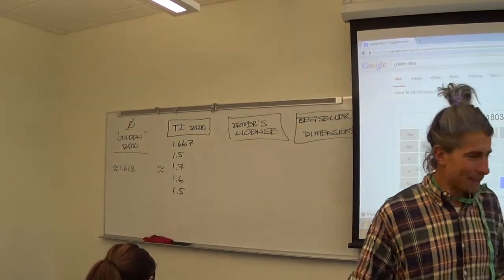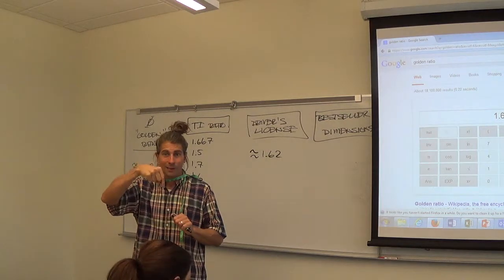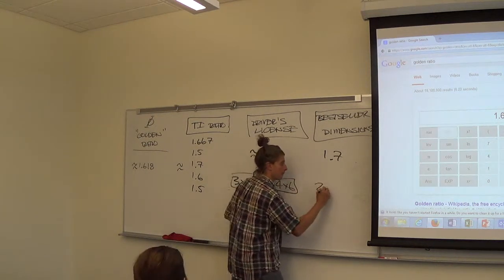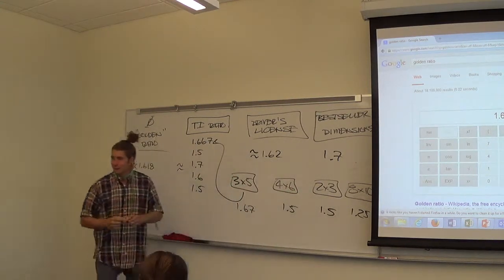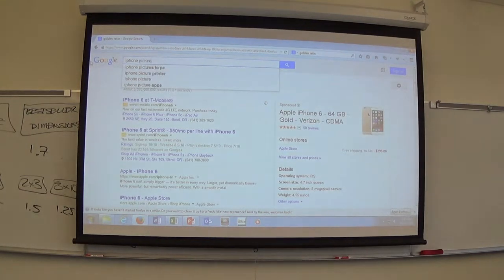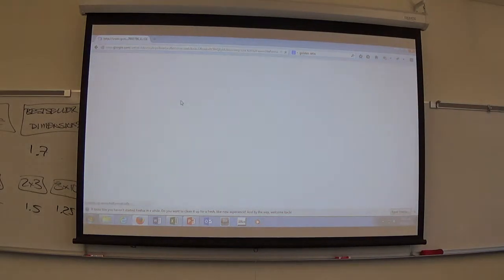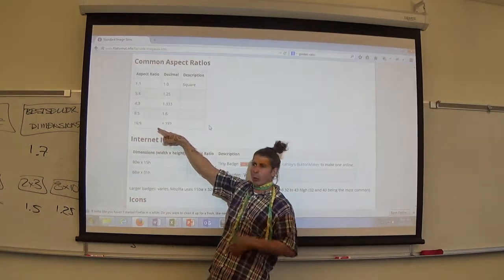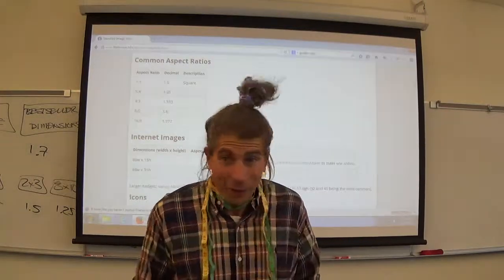The Golden Ratio and Margins of Error (part 3)